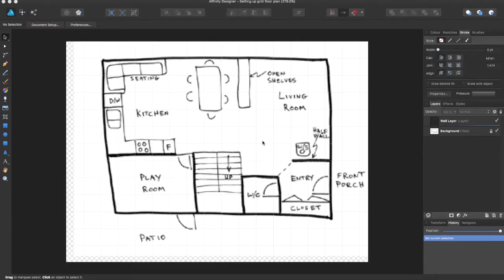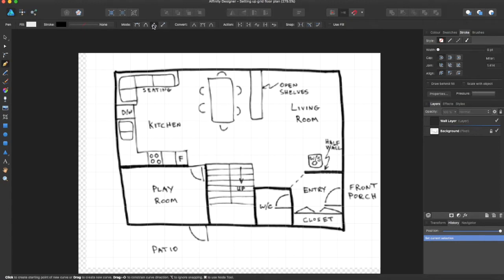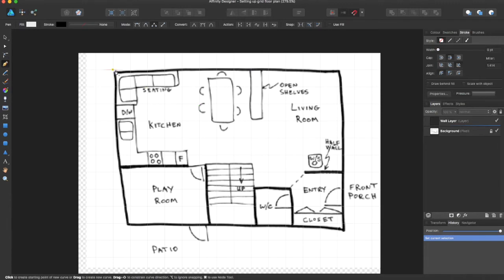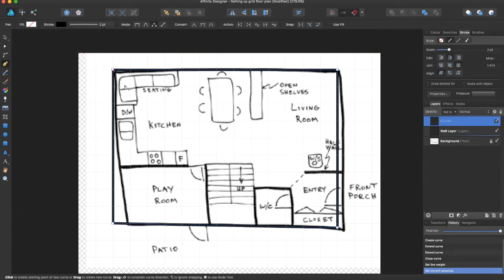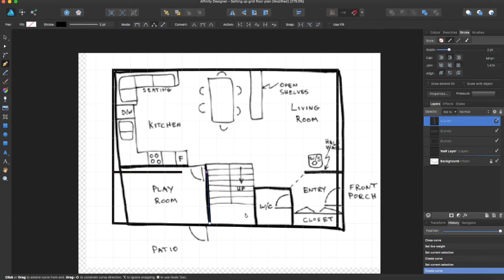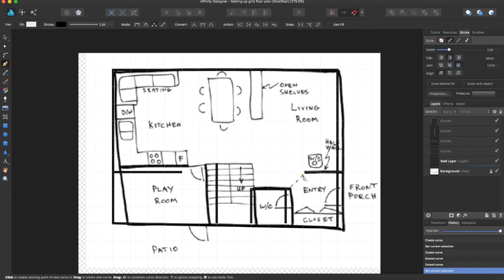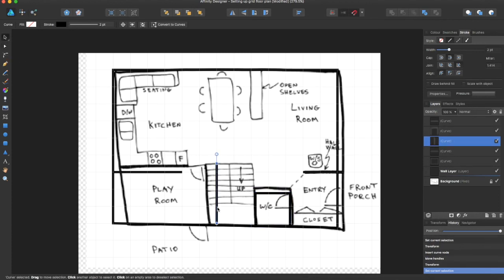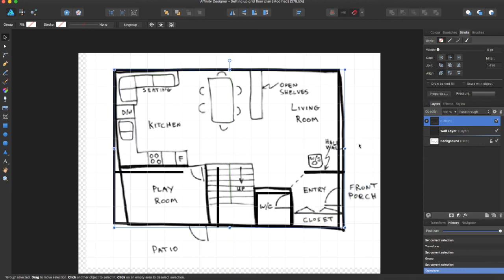Affinity Designer Tutorial #15 -Setting up the walls (part 2 of the floor plan series)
A continuation of the floor plan series in affinity designer
Follow @thampharos5